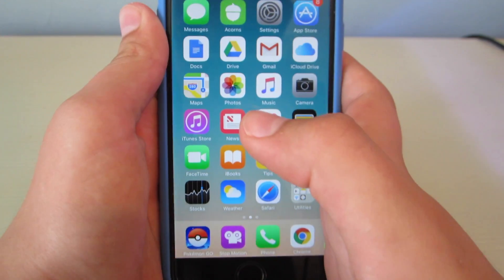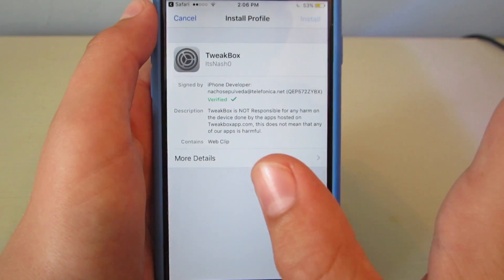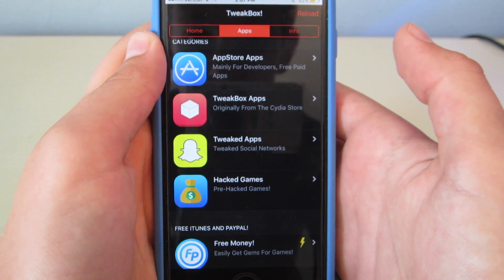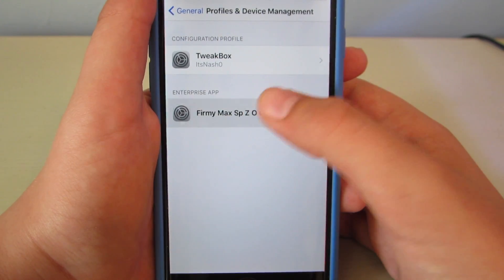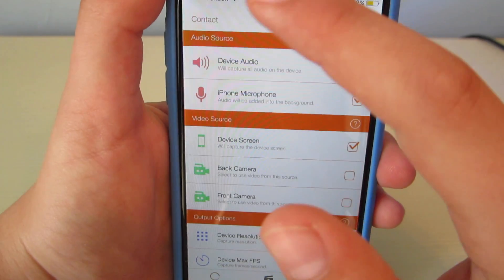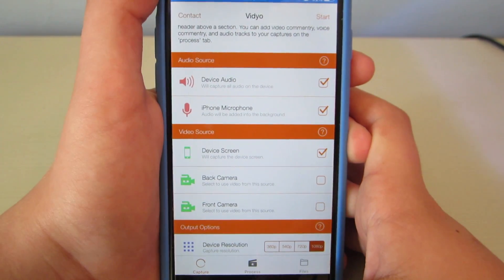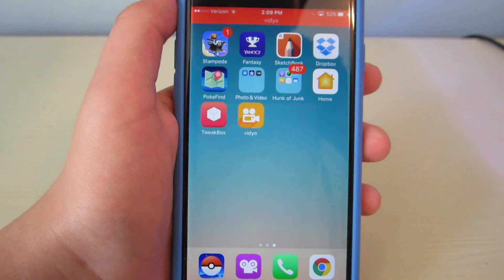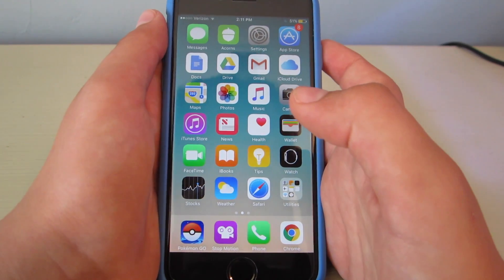HOW TO RECORD YOUR IOS 10+ iPhone SCREEN FOR FREE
In this video I will be showing you how to record your IOS 10+ iPhone screen for free using TweakBox and Vidyo.  Also check out